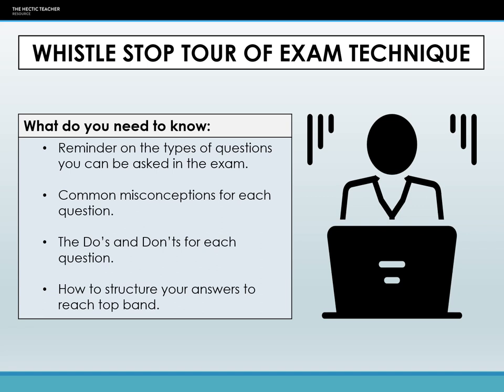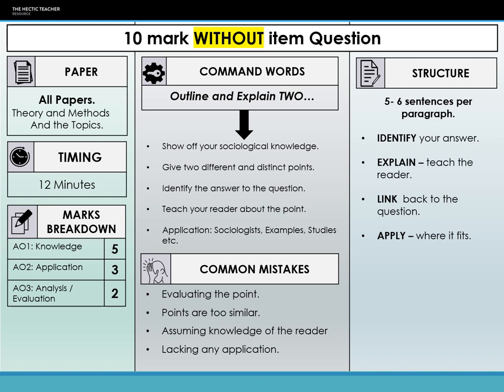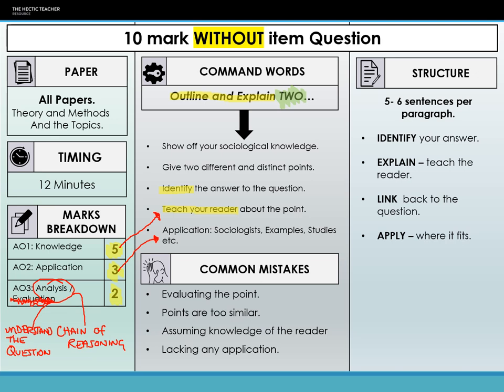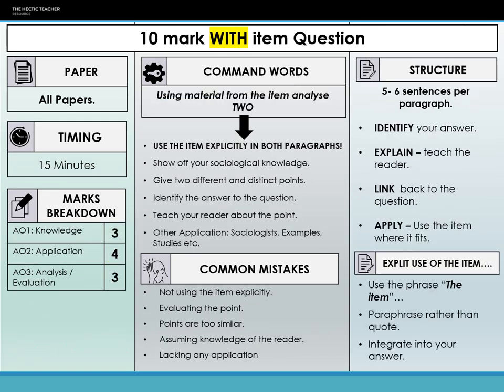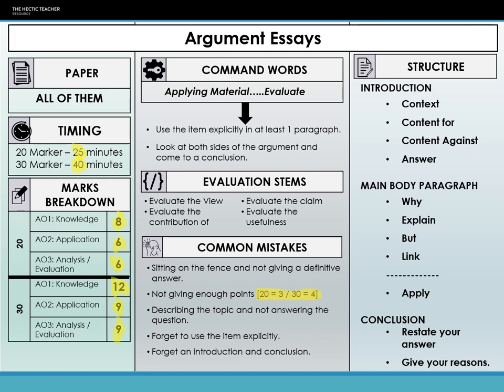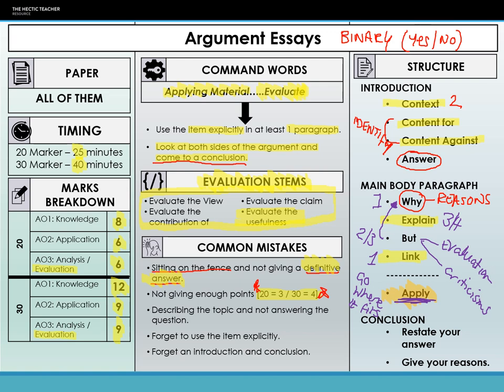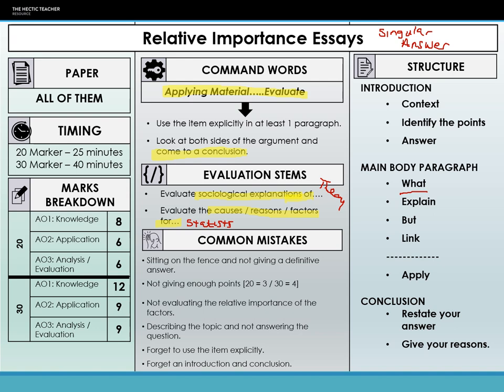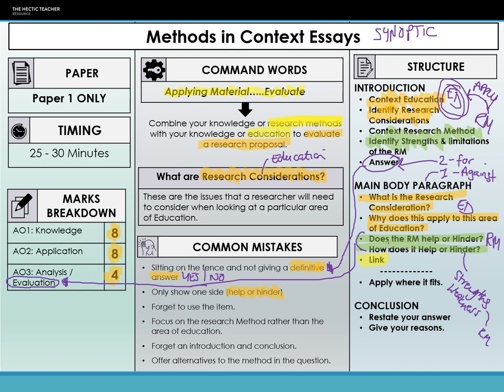Exam technique whistle stop tour video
A quick walk through the exam technique for AQA A Level sociology focusing on the question types rather than specific topics.